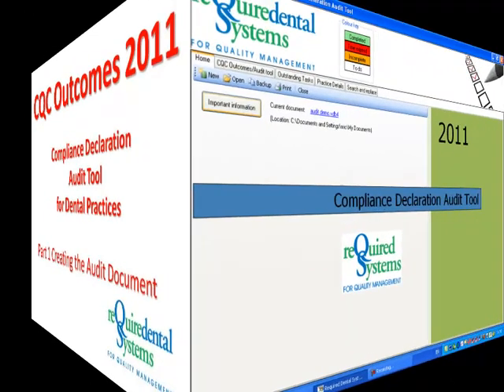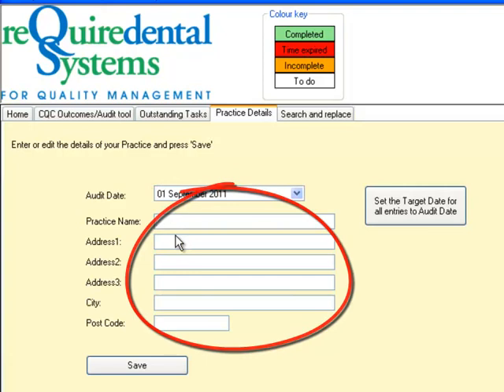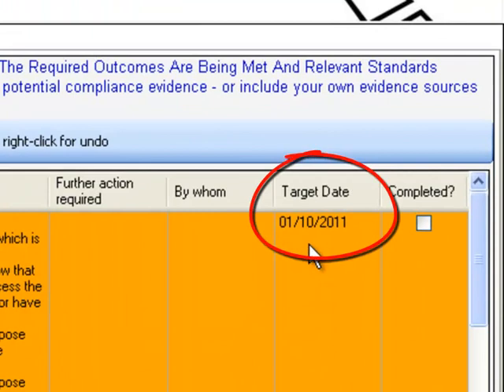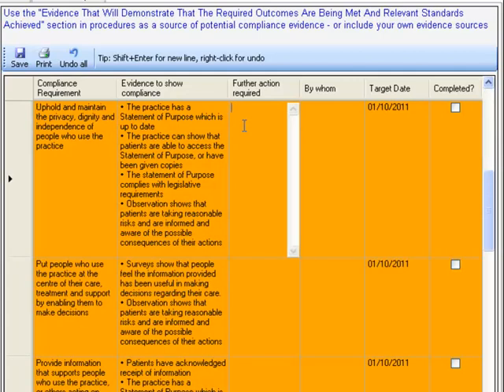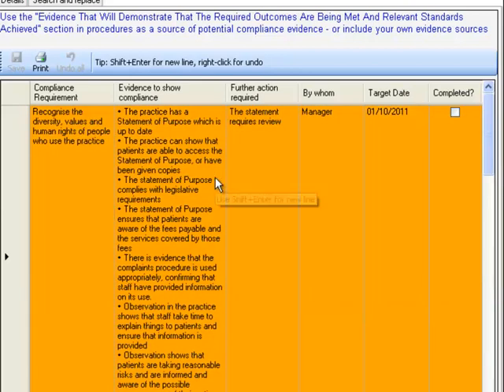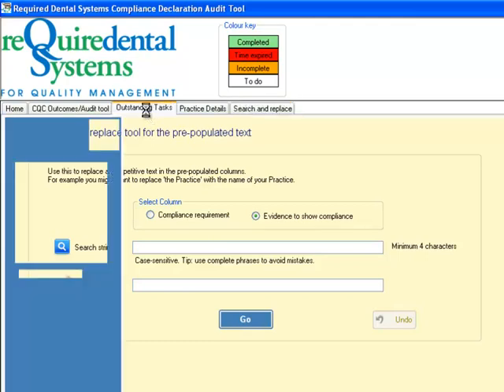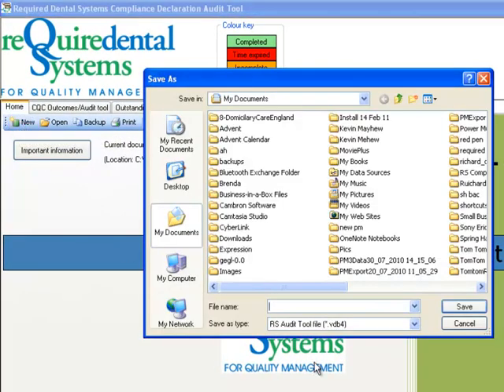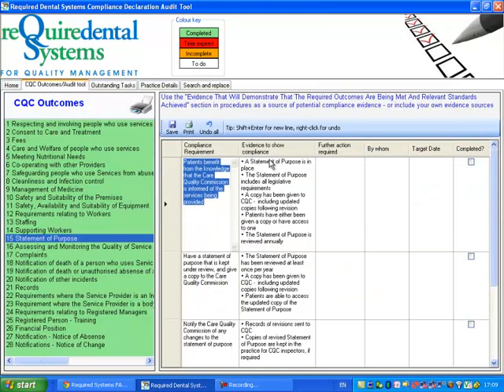Audit Tool Dental